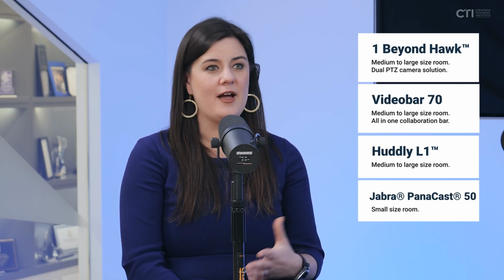CTI | Design Overview for Intelligent Video Products 2024: Intelligent Video Experiences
Discover the essential capabilities of intelligent video across various solutions.